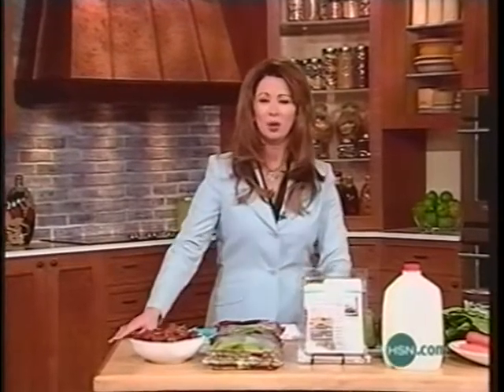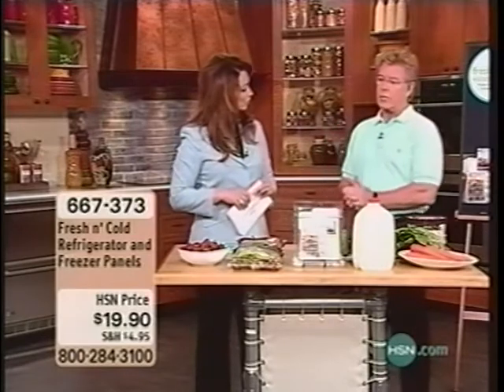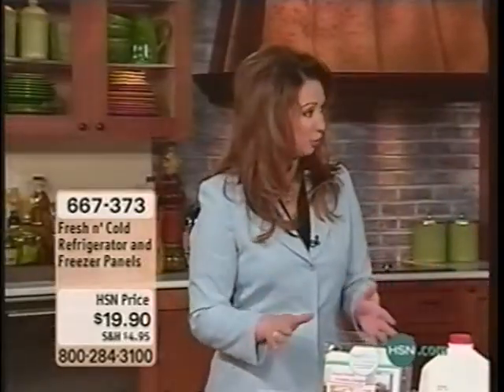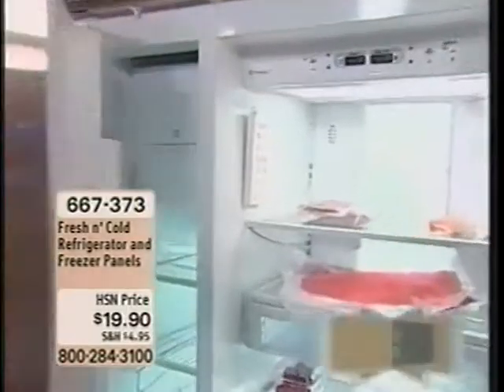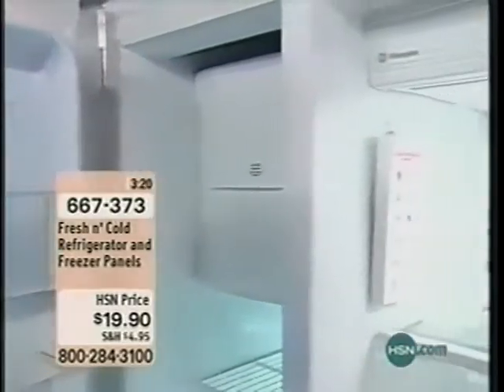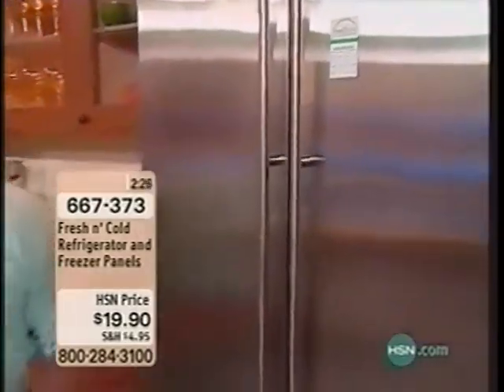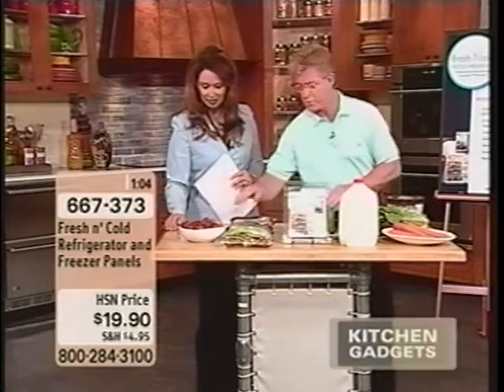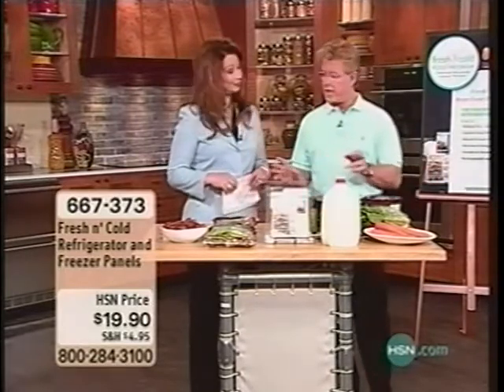Fresh And Cold Food Preserver by "SEAGO DISTRIBUTING COMPANY"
Fresh And Cold Food Preserver